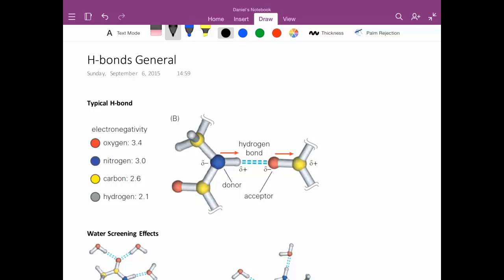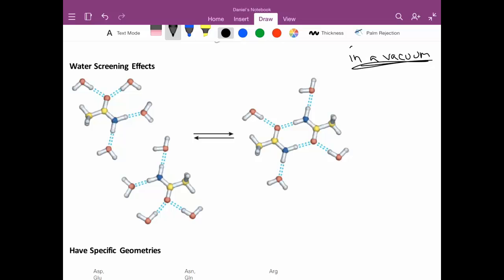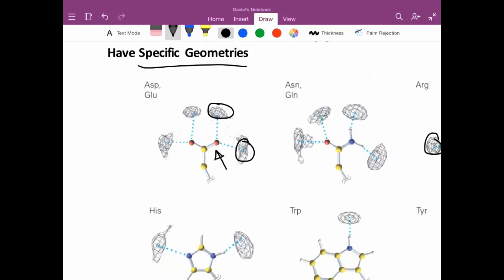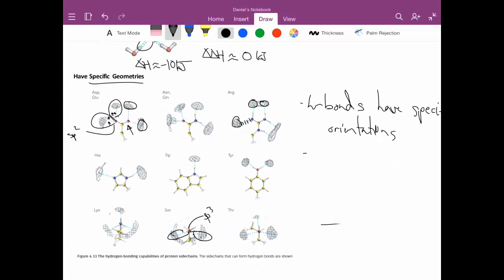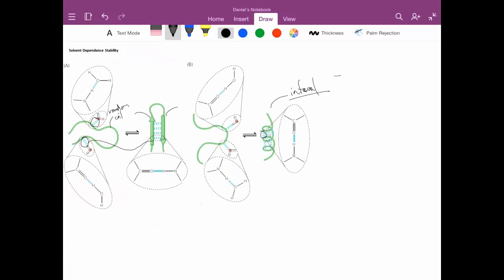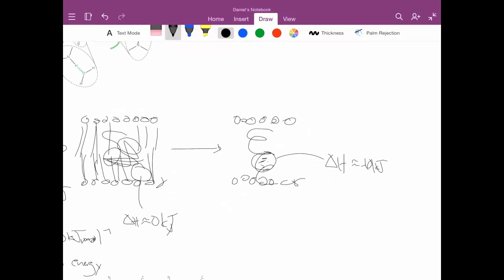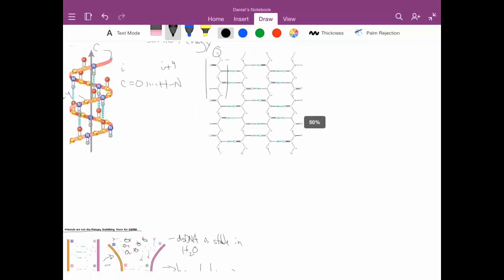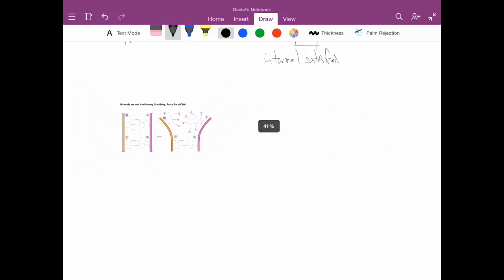Hydrogen Bonding and Its Role in Protein and DNA Structure